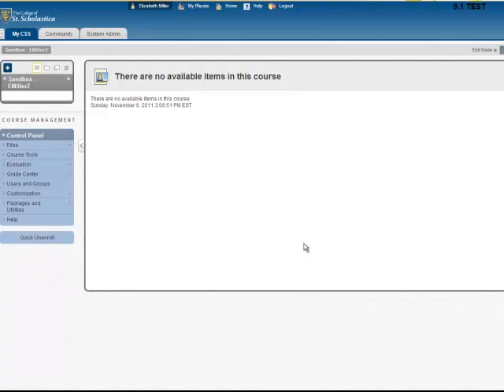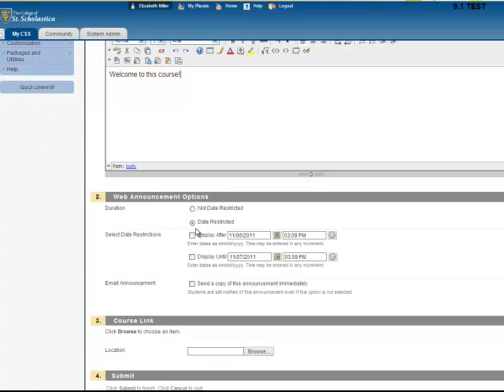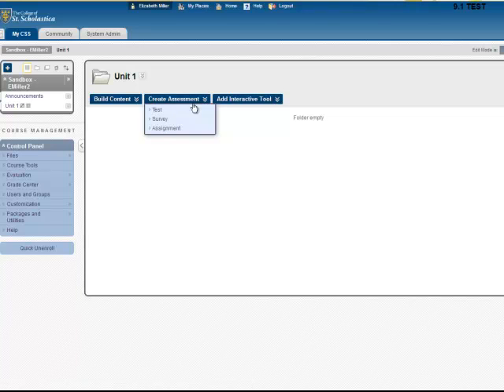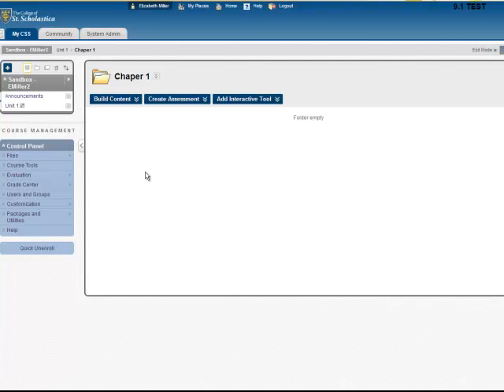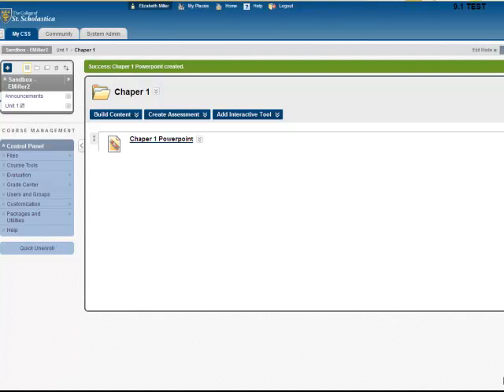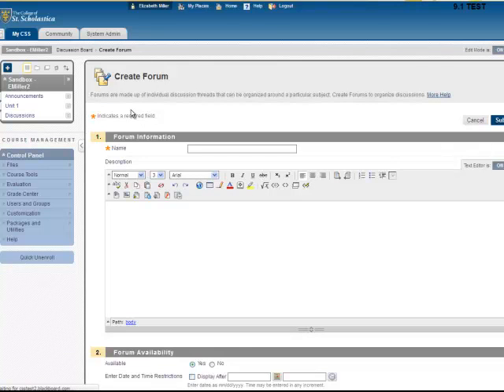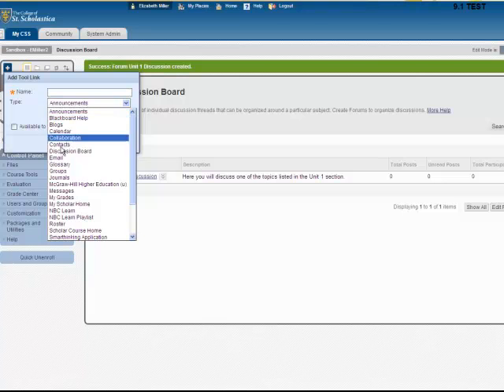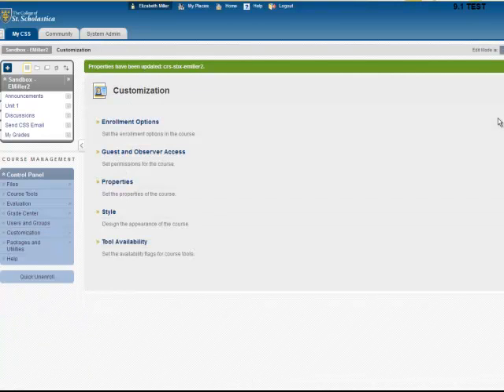Getting Started with a New Blackboard Course Site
Setting up a basic Course Site in Blackboard.